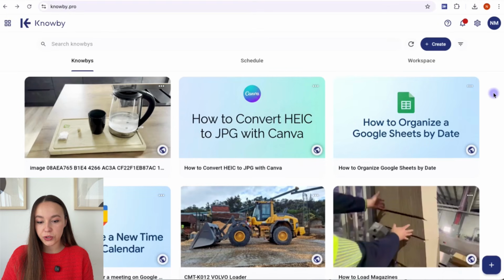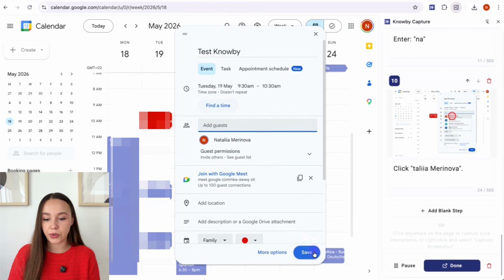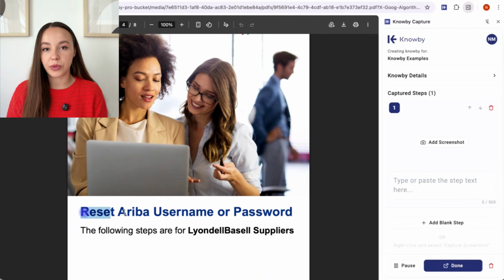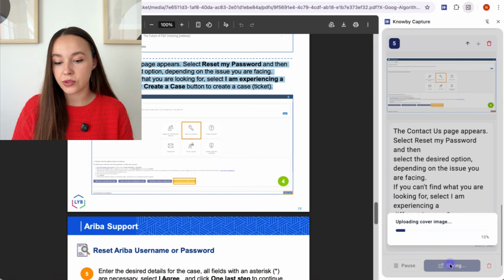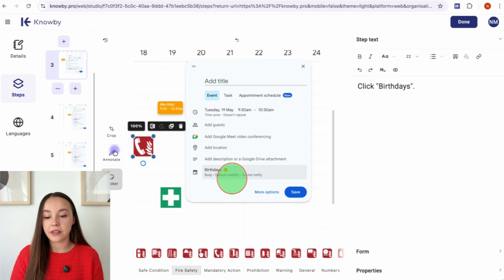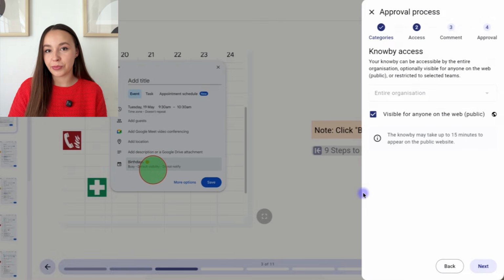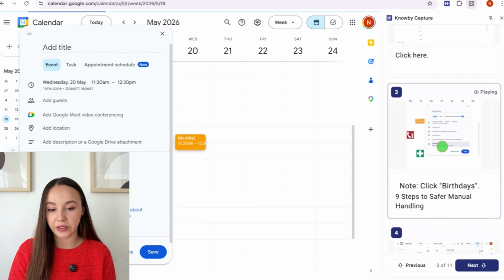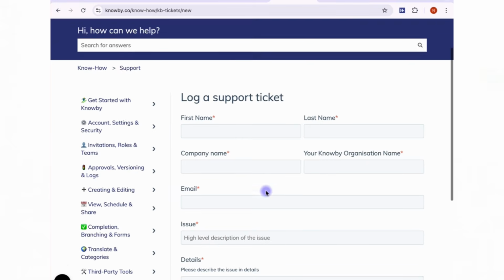Knowby Screen Capture and PDF Capture Demo - capture any process and guide every worker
Knowby has just released a screen capture and PDF capture tool - Knowby Capture - that allows users to capture know-how at the desk and convert PDFs into digital guides (SOP digital instructions).

0:00 Introduction
0:25 Getting Started: Installation
0:49 Capturing Your First Web Process
1:55 The PDF-to-Knowby Feature
3:20 Refining in Knowby Studio
4:50 Guide Me Mode
5:52 Import from Scribe
6:30 Support and Feedback

By combining screen based workflows with a robust SOP builder, we’ve created a versatile guidance tool that outperforms the market leaders at a fraction of the cost of their tools. Combined with Knowby's video intelligence tool, you now have a platform that can capture and share know-how across your organisation, whether you have manual workers or desk based workers or both.

Simply put, Knowby is the best way to capture and share know-hows for both office and frontline teams.
Knowby turns your workflows into an interactive, step-by-step guide automatically.

The Knowby platform allows you to:
✅ Capture: Use screen capture, video, or existing PDFs.
✅ Schedule: Assign tasks with built-in compliance forms.
✅ Action: Access guidance at the point of work, in any language.
✅ Track: Real-time reporting on who did what and when.
✅ Integrate: Connect workers and gather feedback via forms, emails or webhooks.

It’s the "GPS" for your business operations. Ensure work is done right the first time, every time - at a fraction of the cost of traditional systems.

Trademark Notice: Scribe™ is a registered trademark of Colony Labs, Inc. Reference to the Scribe platform and its file formats is for identification and compatibility purposes only. Knowby is an independent entity and does not claim any association with Scribe.